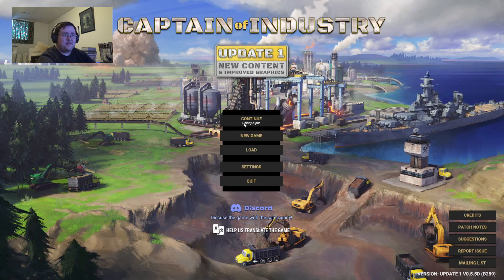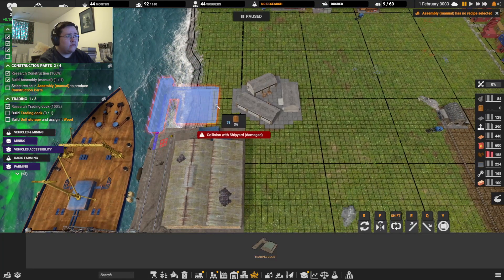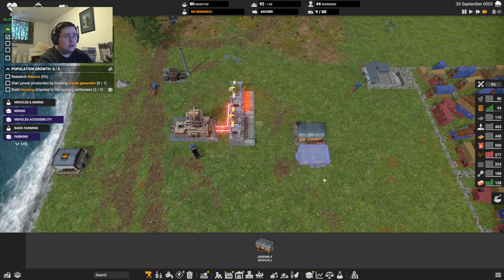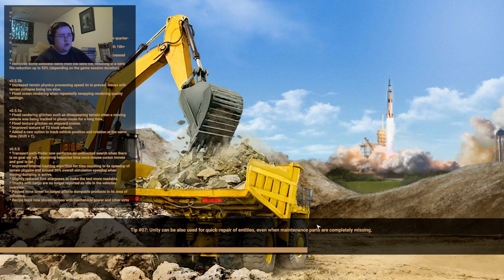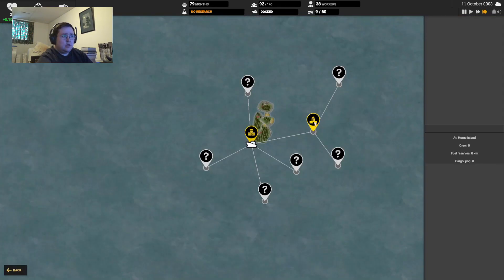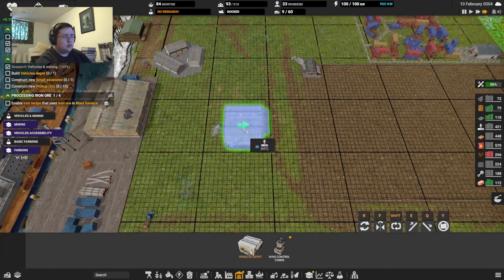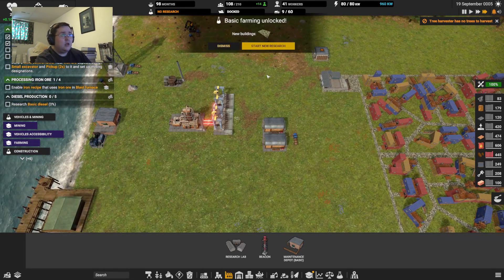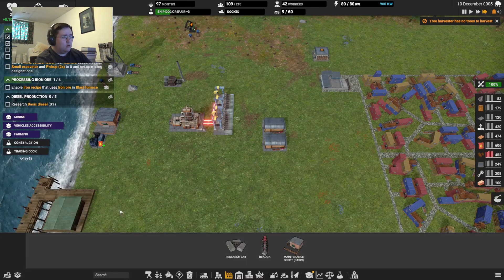Captain of Industry #2 - Rather Confused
I am trying to get a better colony going and I am having a little trouble, partially because I don't really remember how to set things up from the videos I watched in the past. I want to do things properly and efficiently, but I am really having a terrible time remembering how to do things in this game, part of me is hoping that I will get better in this game as I practice more often in it.